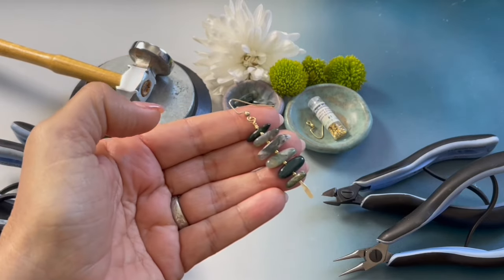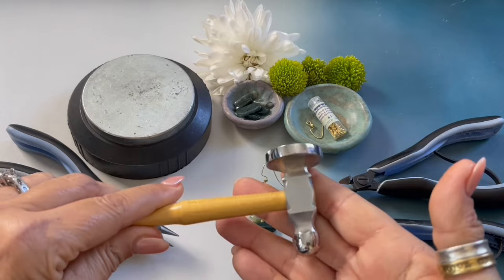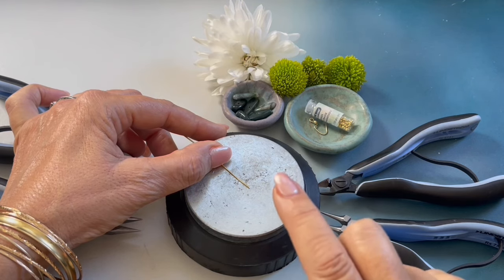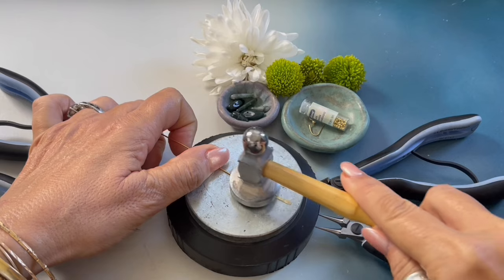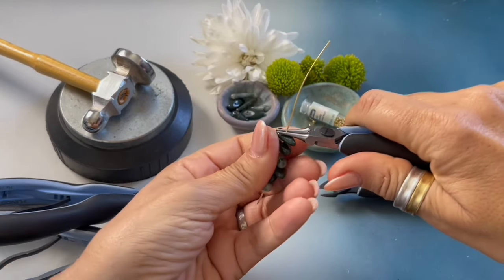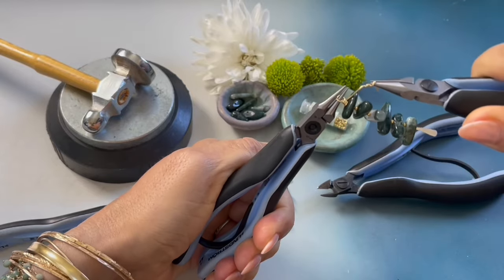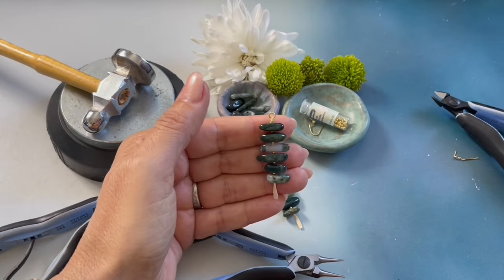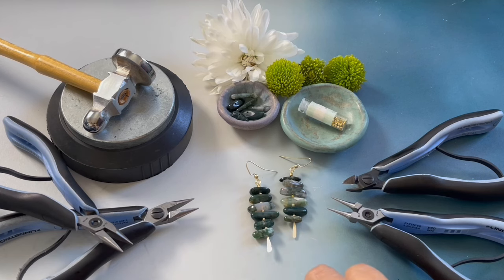Create Your Own Head Pins and Make These Boho Earrings Easy Handmade DIY Jewelry Tips Tricks & Hacks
Create Your Own Head Pins and make Wire Wrapped Loop Earrings -Jewelry Making Tips, Tricks, and Hacks! DIY From Beginner to Advanced. Learn how to create easy DIY jewelry with Denise Yezbak Moore!

Easy techniques to make your own DIY stunning wire wrapped statement earrings. Denise makes Beading Easy with beading basics! Perfect for beginners to advanced! Learn Jewelry Making tips, tricks, and hacks! Follow for weekly projects, and inspiration and learn how to create jewelry from the comfort of your own home with expert instruction from Denise Yezbak Moore. Have a question? Denise loves to hear from fellow beaders worldwide!

Materials:
12 pcs moss agate stone stick top hole 4-6x14-21mm beads
08”      Beadalon® German style wire, round, gold color, 20 gauge
02 pcs gold tone size 1 crimp beads
02 pcs gold tone ear wires

Tools:
1 - Lindstrom RX 8141 Flush, Ergonomic Small Head Side Cutter - RX 8141
2 - Lindstrom Rx Ergonomic Short Chain Nose Pliers, Smooth
1 - Lindstrom RX7590 - RX Series Ergonomic Pliers - Round Nose - Fine Jaw - 4.72" L
Chasing hammer
Small bench block

Please note – Halcraft Collection has closed their website.